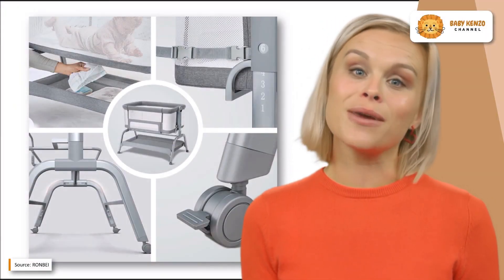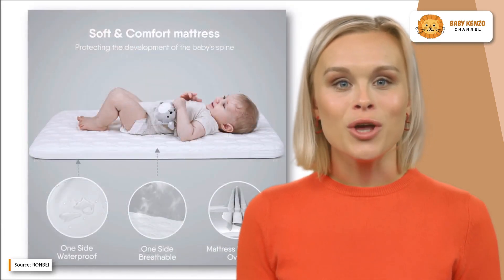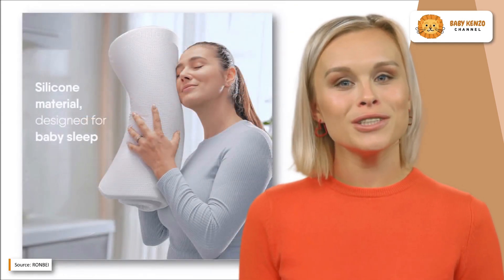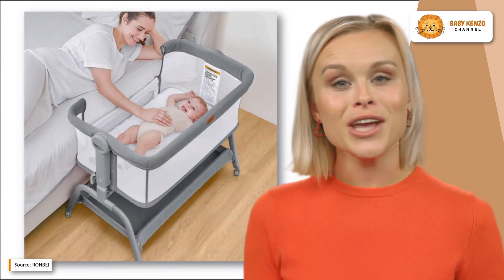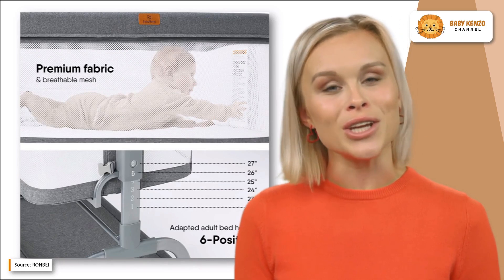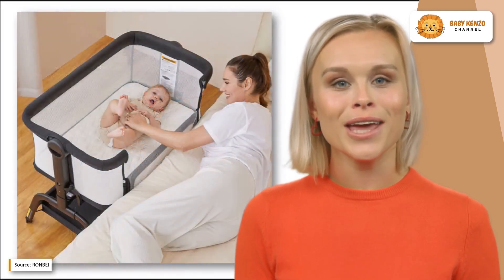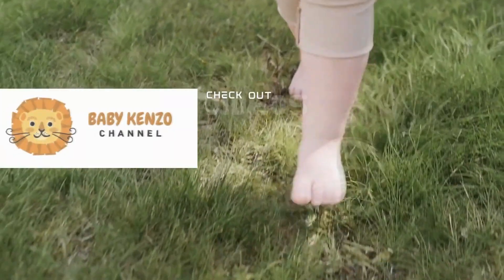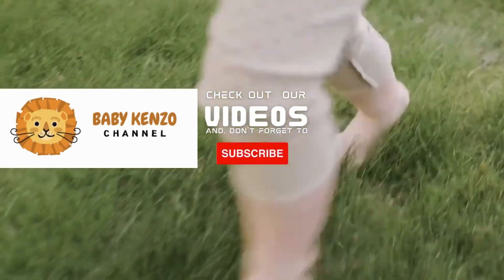RONBEI 👶 | Bedside Sleeper Bassinet | Baby Bed to Bed !!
✅ *Adjustable Portable Bed for Infant*

*‣ Keeps Your Baby Cozy and Close:* The RONBEI bedside bassinet was manufactured with soft skin-friendly fabric which exceed safety standards while promoting bedside parent-infant bonding, holds your little one safely within reach, right at your bedside.
*‣ Adjustable Cradle for Bedside Use:* 9 height adjustment to fit all beds,making it easier for you to care for your baby even in the middle of the night. Retractable feet allows the use with all beds that do not have space under bed or which have space under the bed frame.
*‣ Breathable Mesh Sidewalls:* The open mesh sides allow more breathable comfort and visibility while providing baby with her own private sleeping area.
*‣ Removable and Machine Washable Sheet and Side Fabric:* With removable sheet,possible to take it out from the mattress and wash the cover in the washing machine. Detachable side fabric design,can be easily removed and cleaned,give baby a clean and comfortable space to rest.
*‣ Easy and Tool-free Assembly:* Disassemble and fold in under a few minutes,you only need to do is to push legs frames and pull up the handrails. From newborn to 6 months (3 -9kg/ 6-19.8 lb)